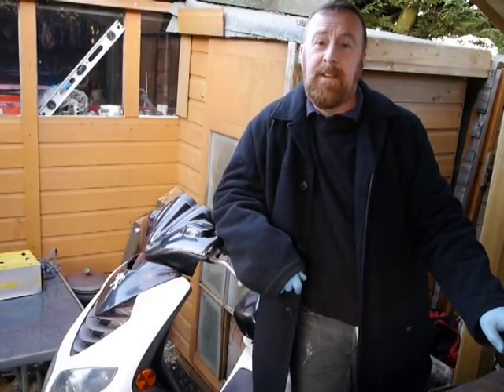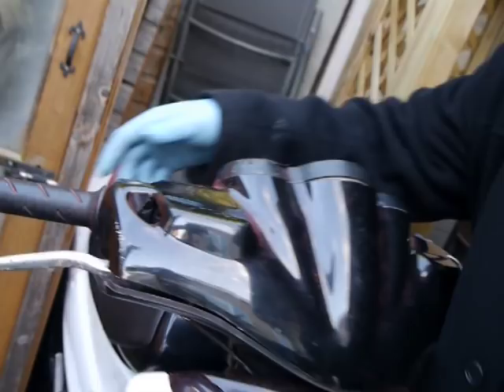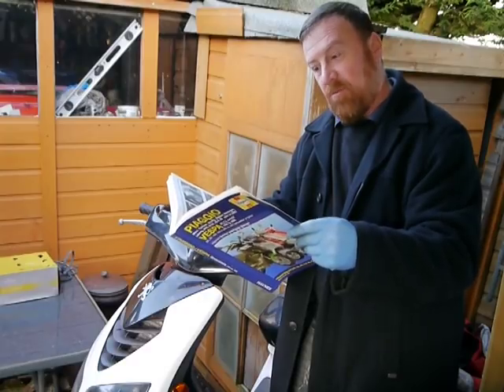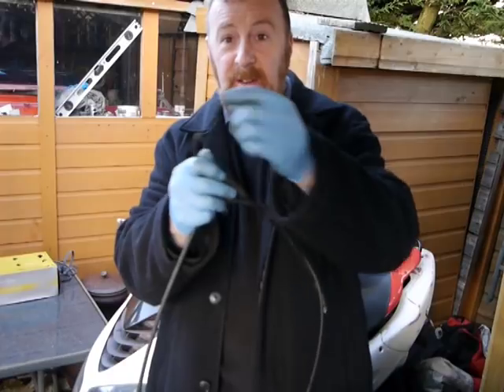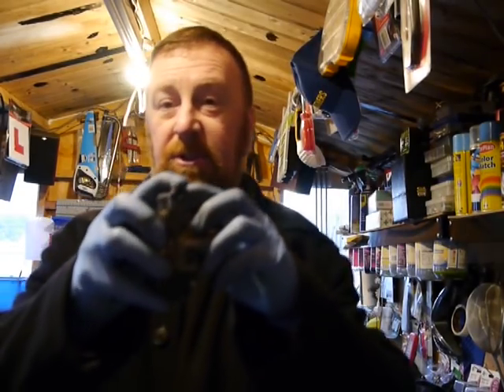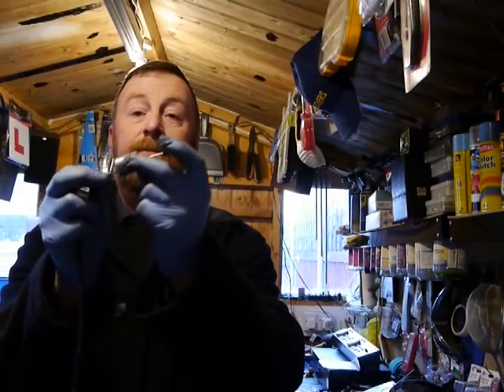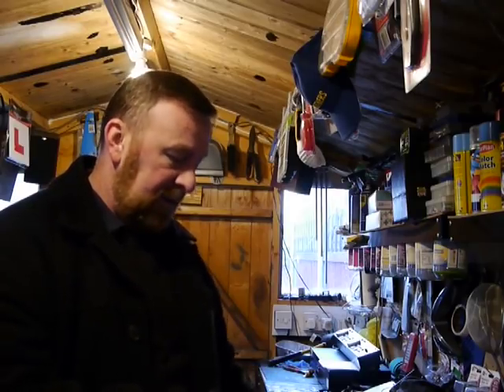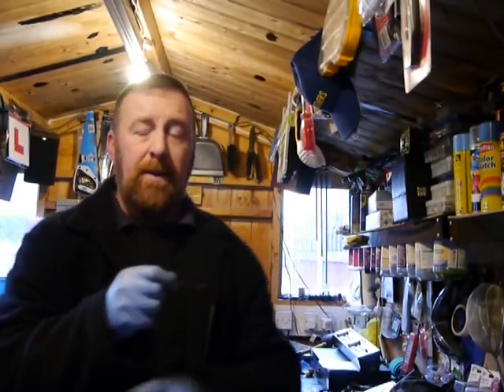THROTTLE CABLE REPALCEMENT ON MOPED & MOTORBIKE MARK SAVAGE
CHAT ON HOW TO REPLACE THE CABLE